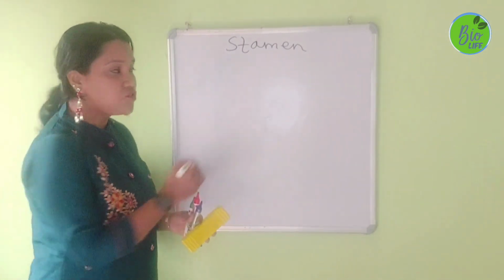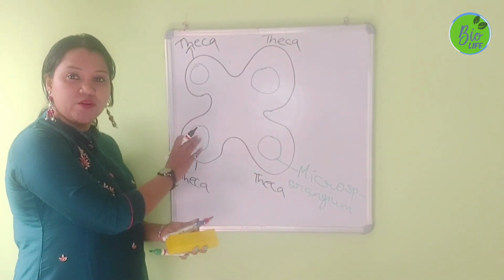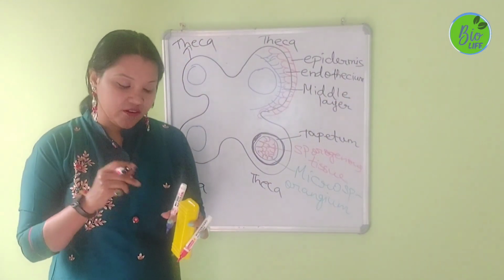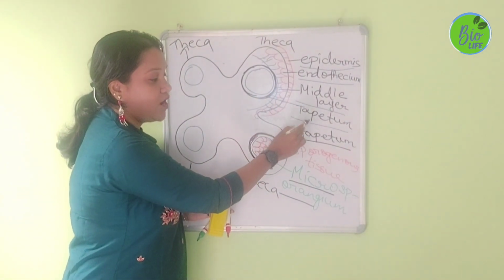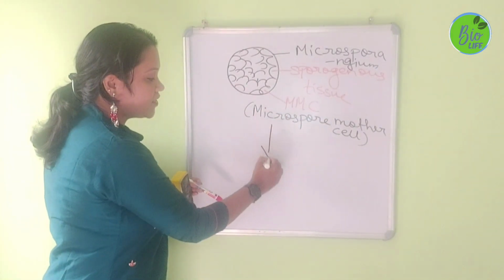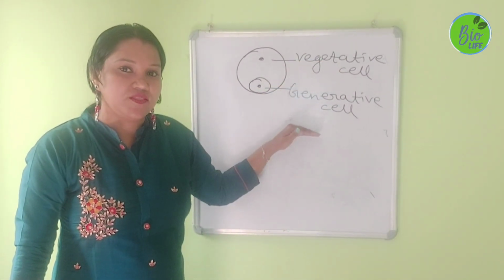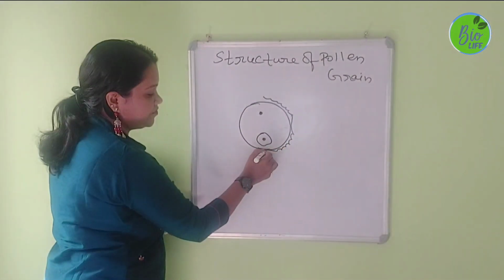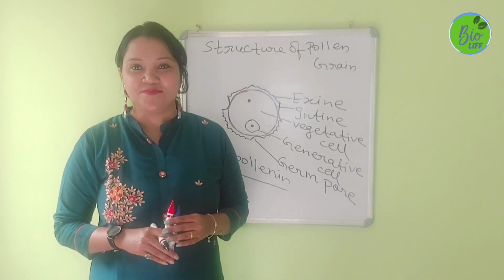Sexual Reproduction in Flowering plants ● Class 12 ● Bio Life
Neelima Priyadarshnee Panda (PGT BIOLOGY)
pollen grain